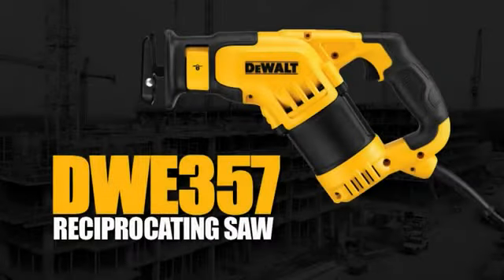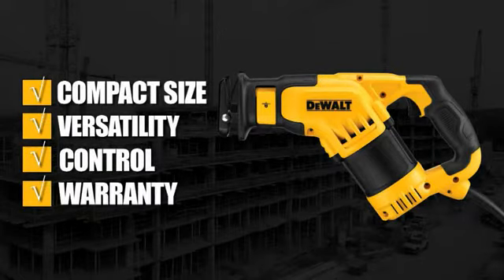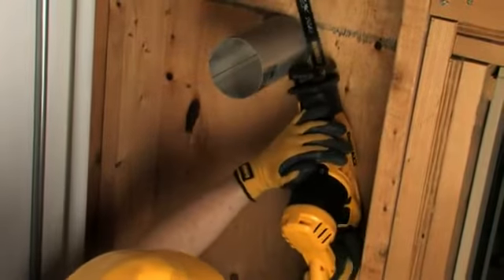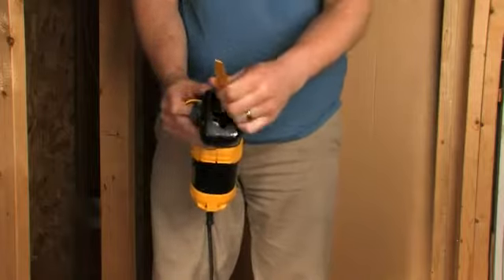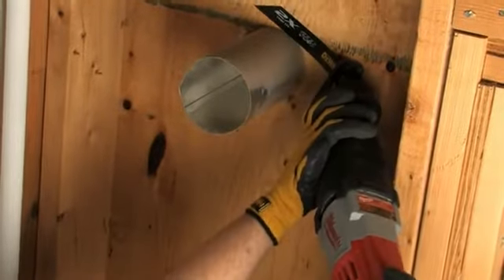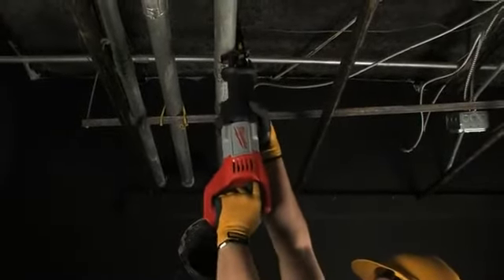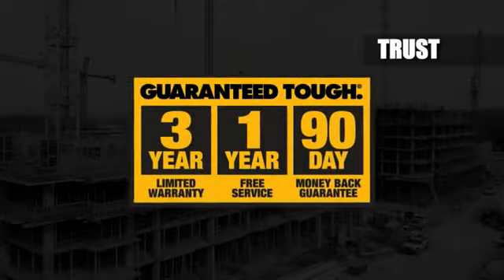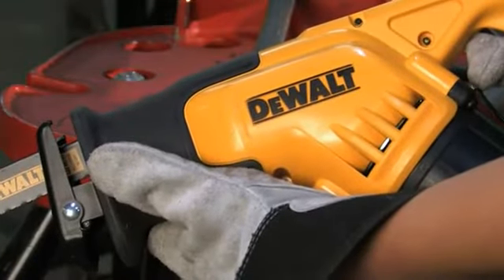DEWALT DWE357 Recip Saw - Competitive Advantages